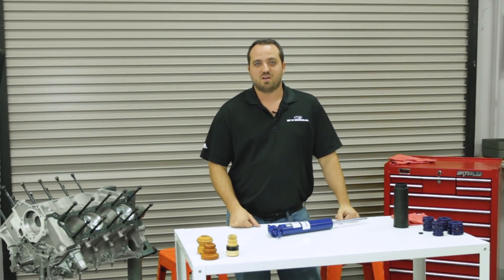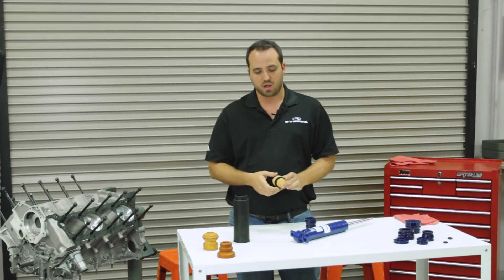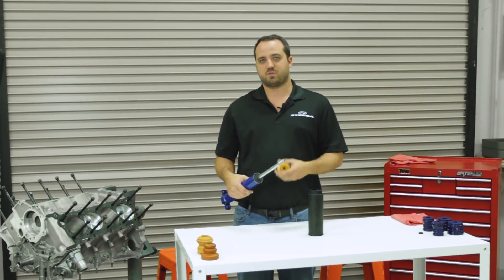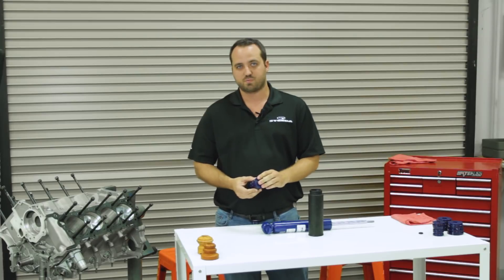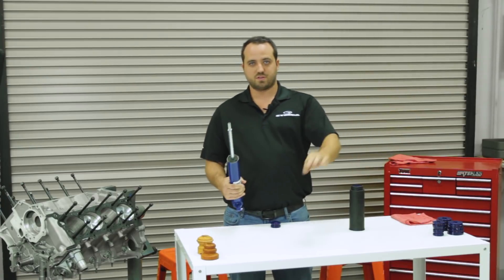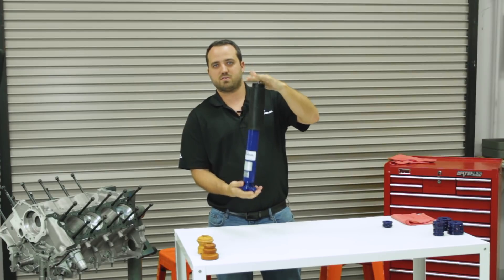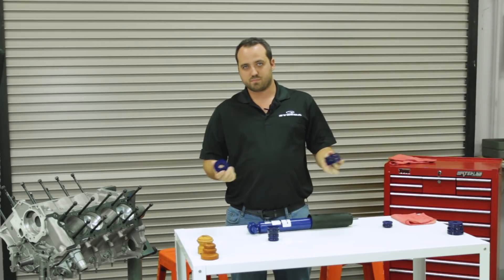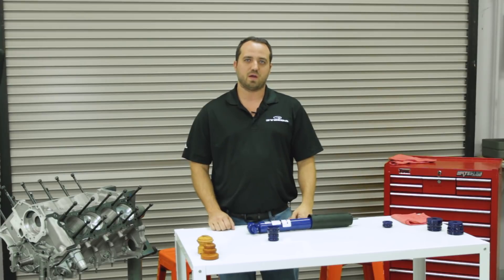Steeda Adjustable Bumpstops for 2015-2021 Mustangs | Tech Tip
Once again Steeda has paved the way for you to take your S550 Mustang to the next level with the Adjustable Bumpstop Kit. Designed and engineered in-house specifically for the S550 Mustang, these bumpstops are made from high-impact polyurethanewhich make them stiffer than factory and prevent damage to the shocks, and other suspension components. The adjustable feature gives the customer the ability to use the kit on a stock or lowered ride height vehicle. This means no trimming of the factory bumpstops in order to maintain a safe and quality ride on lowered vehicles.

Product Benefits

-Prevents damage and fatigue to the shocks
-Adaptable for various vehicle ride heights
-Direct replacement of stock components

For Steeda Springs 555-8208, 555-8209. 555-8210, and 555-8212 : Both are to be used at FULL height

For Steeda Springs 555-8214,555-8222, 555-8211, and 555-8213 : Both are to be used at SHORT height

Shop Ford performance parts at Steeda.com!

MPN: 555-4445